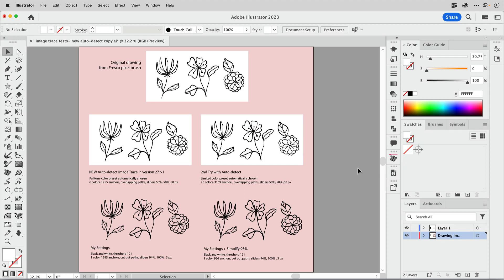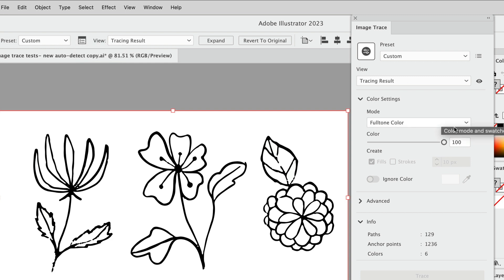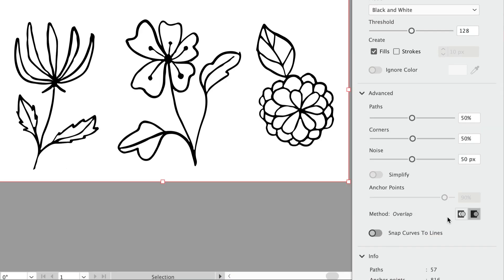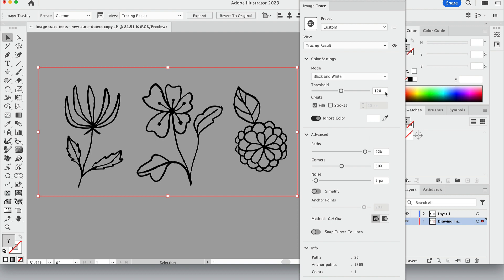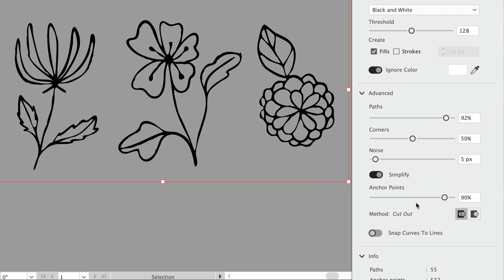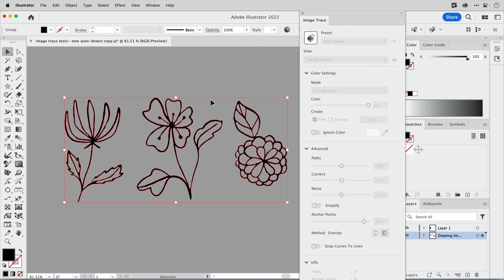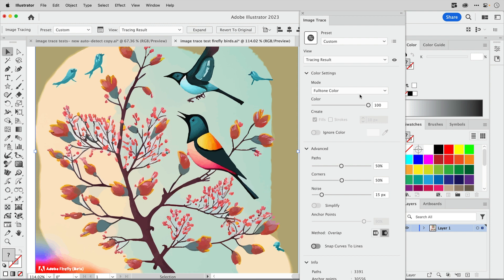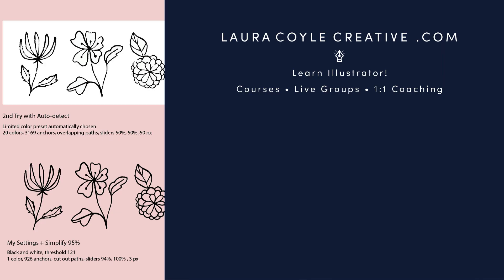What Happened to the NEW Image Trace in Illustrator 27.6.1??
Are you getting bad results from the NEW Image Trace panel in Illustrator 27.6.1? In this video, I share my tips for adjusting the settings to get better tracings. In the new version of Image Trace, auto-detect does not work as expected, and you can improve the results by working with the settings. Ignore White is now Ignore Color, which can only be enabled when your tracing method is set to Cut Out. The noise setting is set too high by default, and tracings look unfocused with missing details. No worries, with a few adjustments, you'll get more accurate tracings!

✏️LINKS